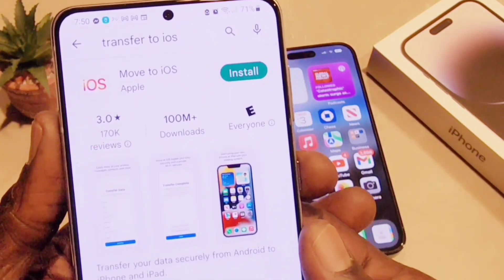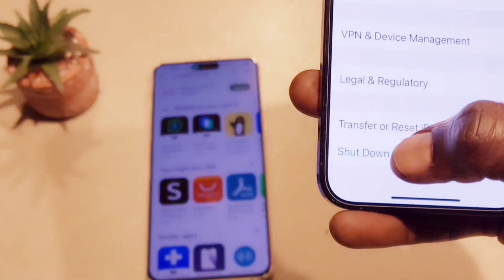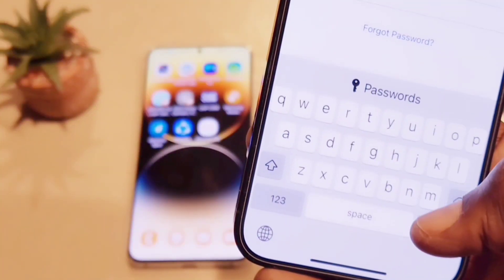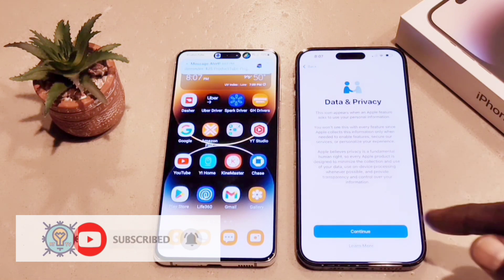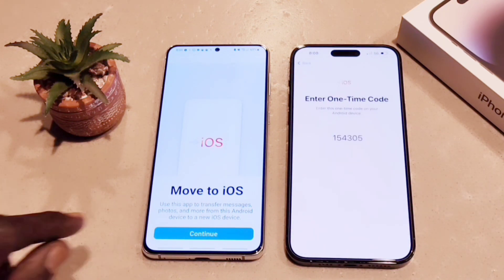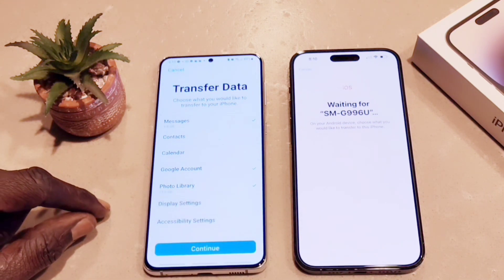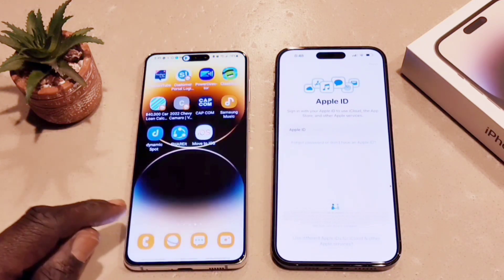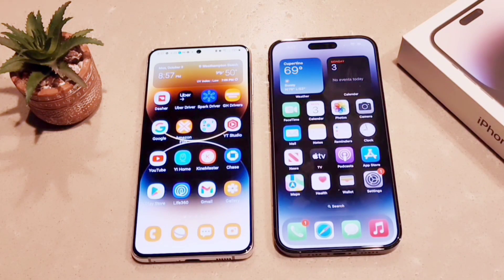How to Transfer Files from Android and iPhone, and from iPhone to Android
In this tutorial, we'll show you how to transfer files and messages between an Android device and an iPhone, or an iOS device. By following this guide, you'll be able to easily move files between your Android and iPhone, or your iOS device and other devices.
How to Transfer Files from Android to iOS, Transfer Text Messages from iPhone to Android.
With this simple method using the application called move to iOS, you can nove or transfer all your files such as photos, text message history and contacts from Android phone to iPhone iOS

Dynamic Island on any Android phone - iOS 16 Dynamic island on Samsung Galaxy phones: